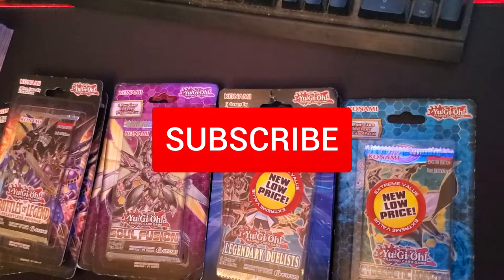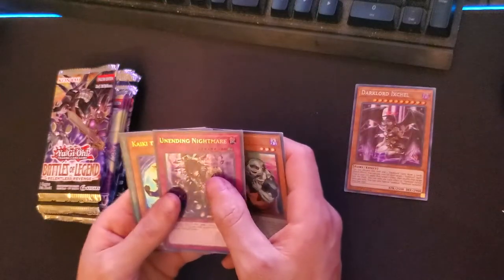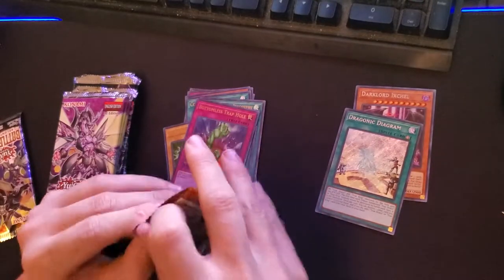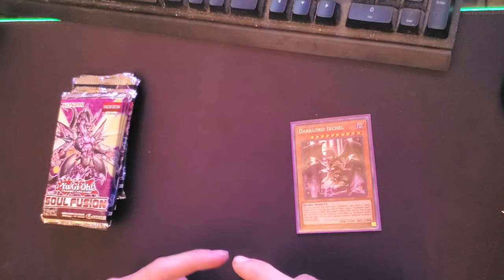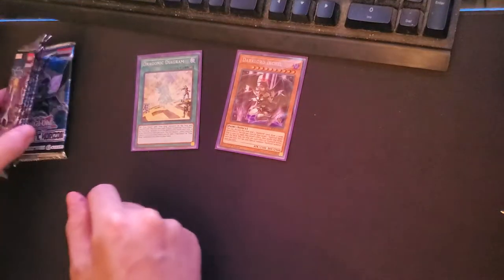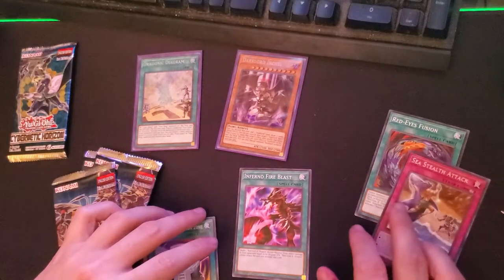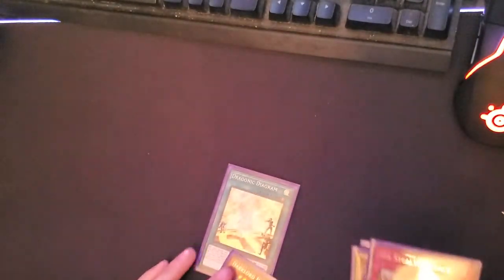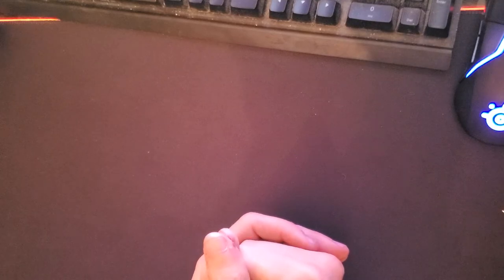Flame Tries Yu-Gi-Oh | VARIETY OF BLISTER PACKS